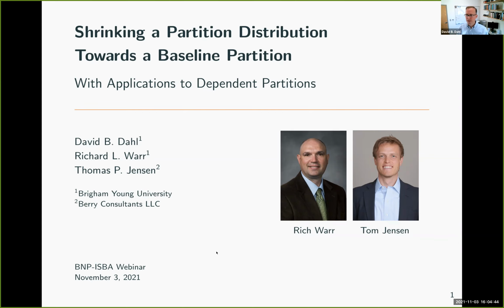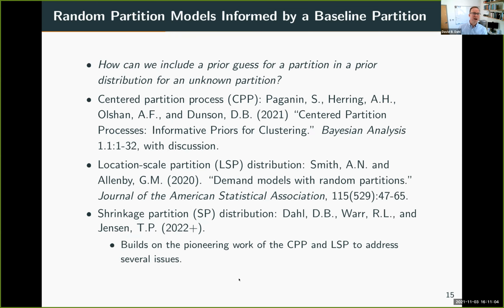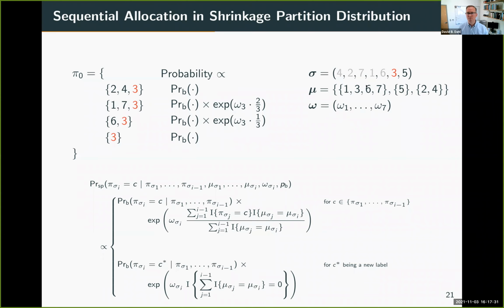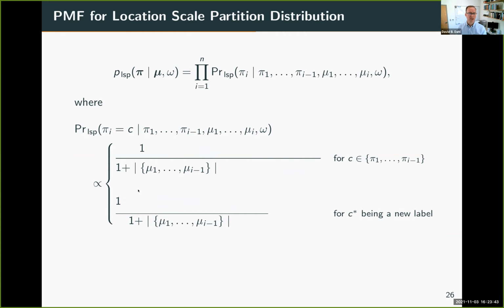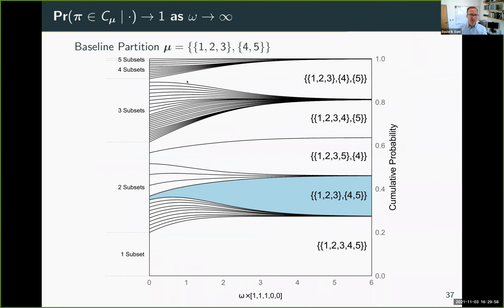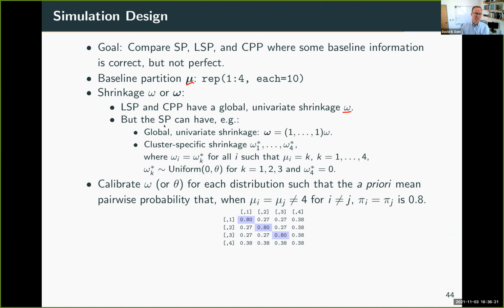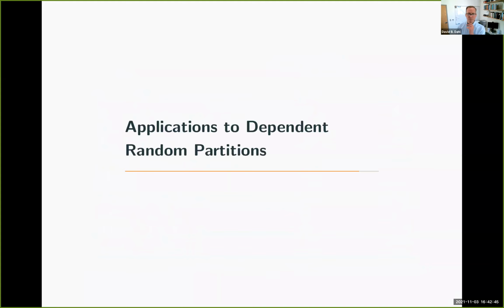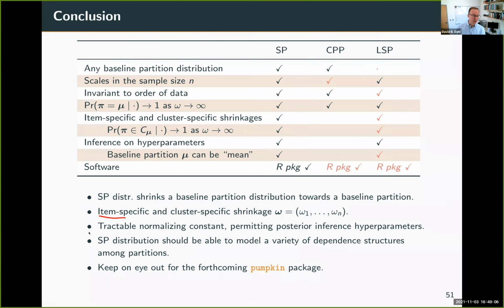David B. Dahl BNP-ISBA November 3rd 2021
Shrinking a partition distribution towards a baseline partition, with applications to dependent partitions